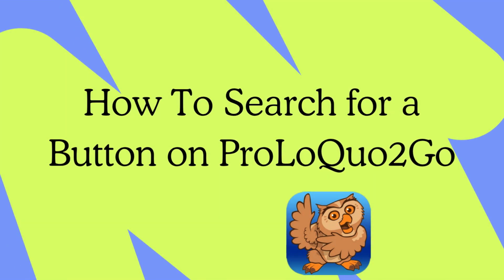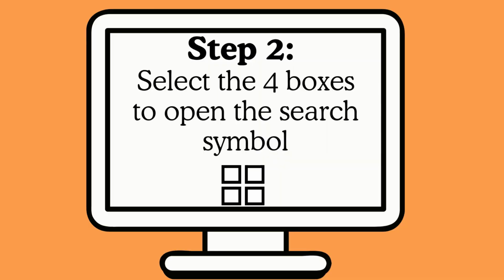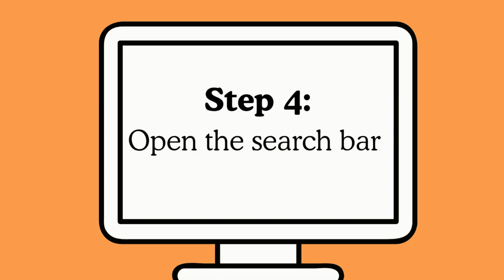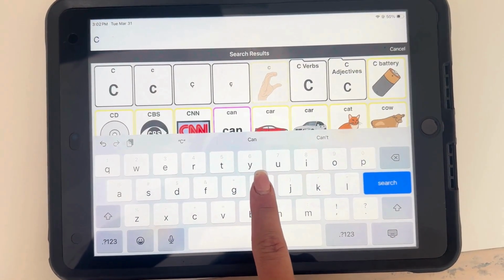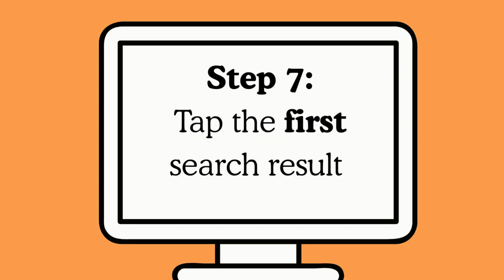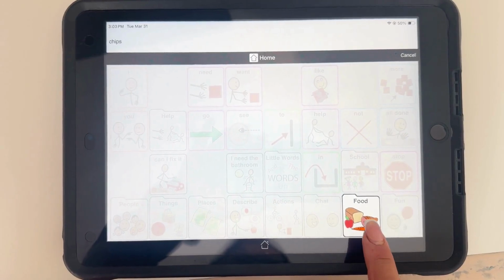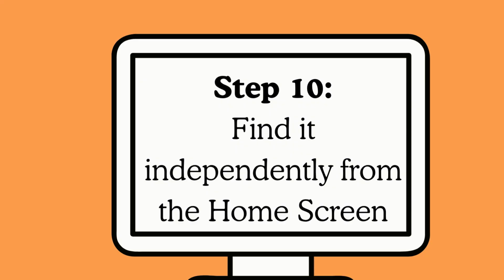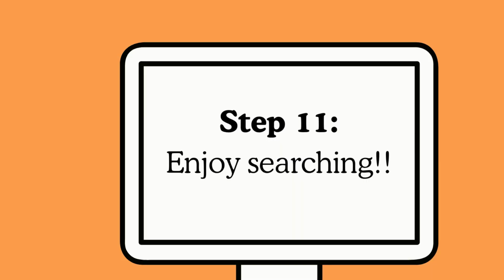How to Search for a Button in Proloquo2Go | AAC Tutorial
Need to find a word or button quickly in Proloquo2Go? In this video, I’ll show you how to use the search feature to locate vocabulary, find where a button is stored, and make navigating an AAC system easier and more efficient.

In this tutorial, you’ll learn:

* How to use the Search feature in Proloquo2Go
* How to locate buttons across folders
* How to find vocabulary quickly during communication opportunities
* Tips for supporting AAC users and communication partners
* Ways to improve efficiency when customizing AAC systems

This tutorial is perfect for:
✔ Speech-Language Pathologists (SLPs)
✔ Teachers and Paraprofessionals
✔ Parents and Caregivers
✔ AAC Users
✔ Special Education Professionals

Whether you’re new to AAC or looking for time-saving tips, searching for buttons is an essential skill that can make communication more accessible and effective.

🗣️ Every Voice Matters
💙 Communication • Connection • Confidence